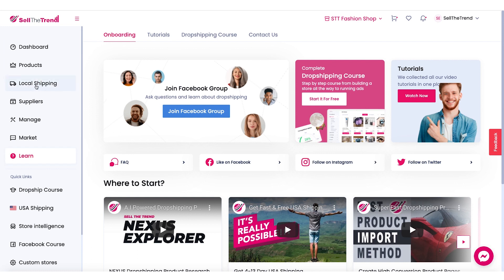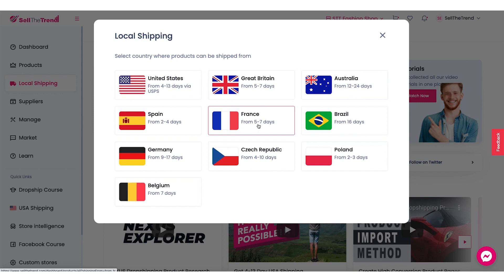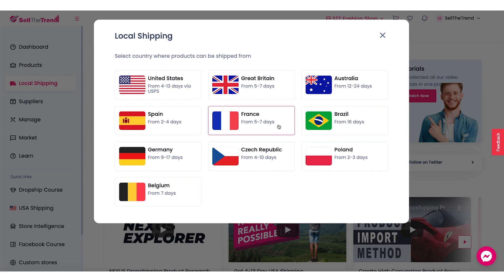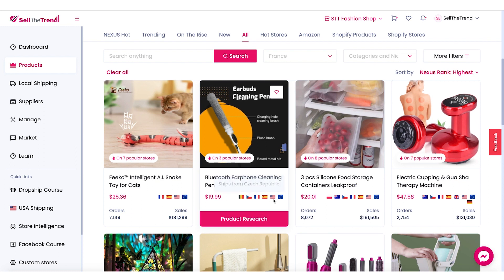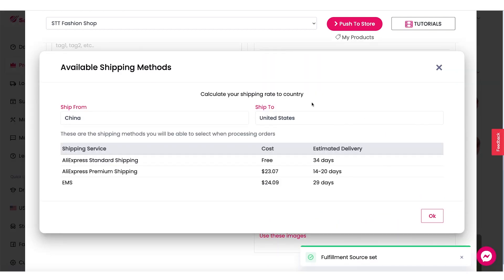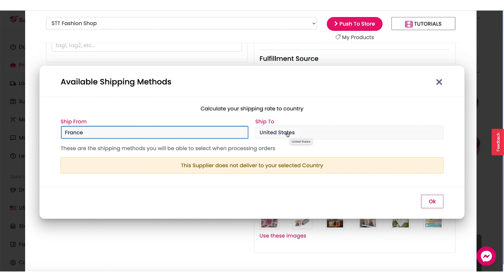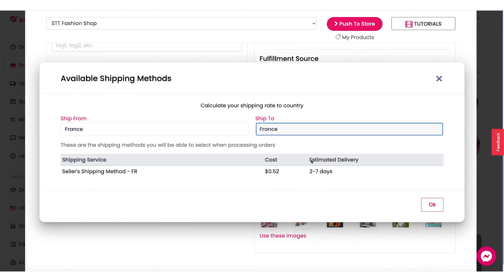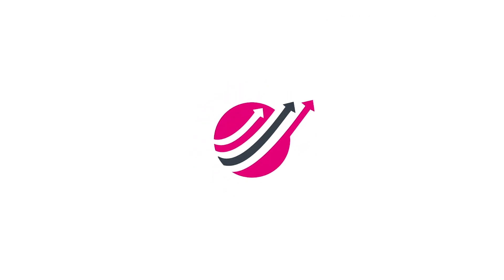How to Find Fast Shipping From Local Supplier for Dropshipping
Let's locate fast shipping suppliers that will ship products from local warehouses directly to your customers.   Get shipping times as low as 2-3 days to select countries.   This will locate fast Aliexpress suppliers in seconds.

With Sell The Trend, you can instantly find winning dropshipping products that ship from the United States, UK , Australia and other countries.

Try Sell The Trend for FREE Today and Discover Thousands of Trending Products for Your Online Store That Ship from the USA and Automate your entire Dropshipping Business.